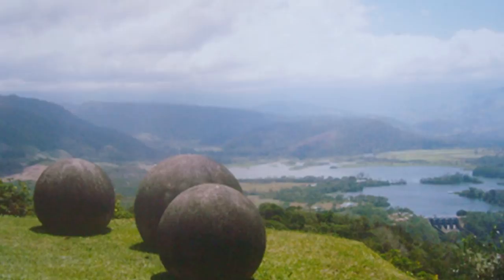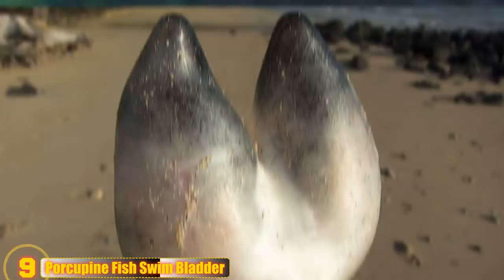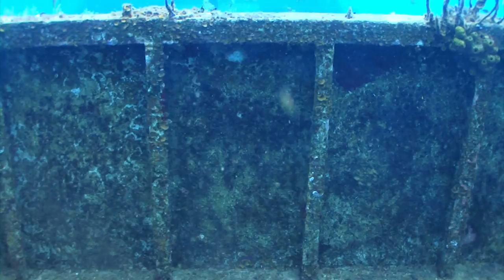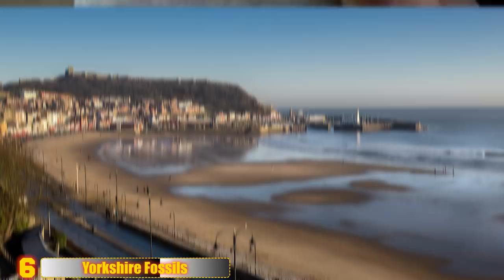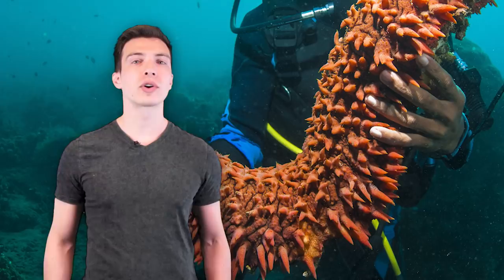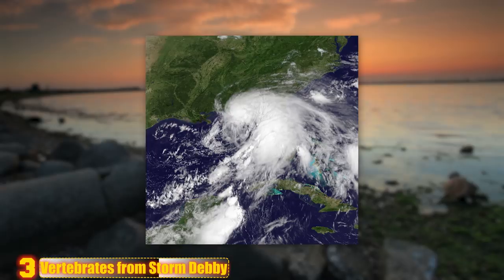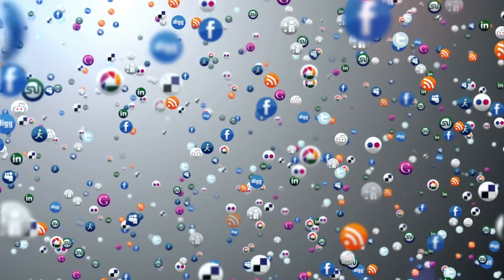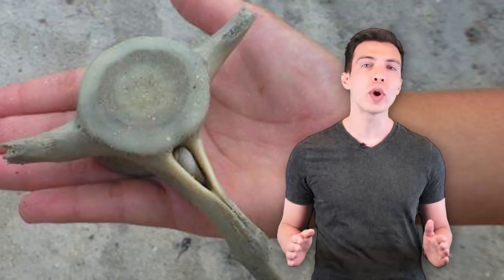Strangest Things Found On The Beach!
From Huntington Beach sea blobs to vertebrates from tropical storm Debby, here are strangest things found on the beach!

5. Huntington Beach Sea Blobs

In November of 2016, thousands of small, pink, jelly-like creatures washed up onto the shores of Huntington Beach in Southern California, but no one knew what they were, or had seen anything like them before. One beach goer described how he was walking along the shore when he started to feel little water balloon-like objects popping under his feet, and that they were very soft and squishy. When he looked down, he saw the strange, little, translucent, gelatinous blobs. He thought that they may be jellyfish or eggs, but there were thousands of them all the way along the beach. But the hypothesis came soon enough from many scientists, one of them being Christopher G. Lowe, a Cal State Long Beach marine biology professor. Christopher Lowe believes that they are sea cucumbers, and that, although these marine invertebrates appear similar to jellyfish, they aren’t very closely related. A local lifeguard believes that their odd arrival had something to do with the lingering El Nino. Our guess would be sea aliens or baby jelly monsters.

4. World War II mortar on the Beach

In 1941, hundreds of soldiers descended upon an isolated part of the Peak District. Troops fired bullets and mortars at abandoned farm buildings, tanks rumbled along dirt tracks, and chemical weapons were fired. What they left behind over 75 years ago still has the potential to really hurt someone today. Tom Jackson, a coastguard, found this mortar on the sand at a beach in Camas an Lighe. It’s very sobering to realize that remnants of war are still so evident, even 7 decades on. Other items that have been found include an 18 pound tank shell, and bomb disposal experts have found around 32 other devices. Because of the time passed, most of these objects have eroded, so it is difficult to see exactly what they are and whether they are safe. These shells and mortars can make room sized craters, so you definitely don’t want to be near one of them if it gets activated.

3. Vertebrates from Tropical Storm Debby

After tropical storm Debby hit the Florida coastline in June 2012, most of the shoreline was littered in small shells. Seashell collectors gathered buckets of these shells, which lined the beach area around the Sanibel Lighthouse. There were also bags of true tulips, lightning whelks, angel wing pairs, and alphabet cones. One lucky collector had her eye on some beach bling and found a vertebra from some type of ocean animal, probably a dolphin or a small whale. Although it is not uncommon for marine animals’ bones to wash up, it is quite rare for this type of bone to come ashore. Indeed, a lucky find and something to be SHELL-ebrated.

2. Sea Monster’s Dreadlocks

A rather odd object washed up on a beach in New Zealand, and sparked a large social media debate about what it was. The big ocean object was covered in barnacles and was discovered on Muriwai Beach in Auckland by Melissa Doubleday, a local resident. She took this photo, which she posted to the Muriwai and Waimauku Area Community Group where she asked if anyone knew what this strange ocean thing was. Miss Doubleday said that she had spotted the mysterious barnacled object from down the beach, miles away,, and wondered what it could be. She said that it looked like worms with shells, and that she had never seen anything like it before, initially thinking that it was a beached whale. The post to social media sparked a debate, with many users speculating that it could be anything from part of an old ship wreck to a piece of art. Some more creative commentators offered more imaginative suggestions, such as an alien pod time capsule, drift wood covered in goose barnacles, and a sea monster’s dreadlocks.

1. Sea Potato Urchins

Beach goers who were searching for sea urchins were left completely baffled by clusters of strange looking “alien” objects that washed up on the beaches in Cornwall. Hundreds of these odd spheres were spotted by families enjoying the day at the beach, and many wondered what these mysterious ocean objects could be. True to form, users on social media offered some interesting theories, including dried up baseballs that had fallen from a cargo ship. But marine scientists say that they are simply a type of sea urchin which is known as the sea potato… and we can see why. The dead sea potato urchins have also washed up on beaches in North Devon as well as at Long Rock between Marazion and Penzance. Ocean experts believe that they were brought in by bad weather and strong currents.